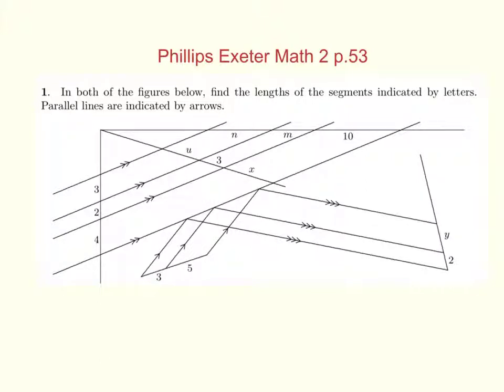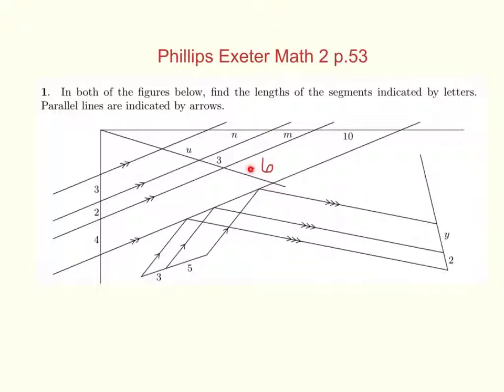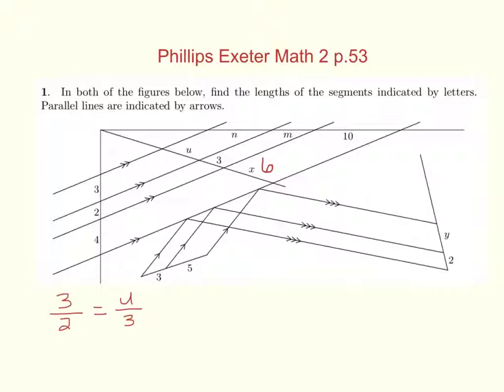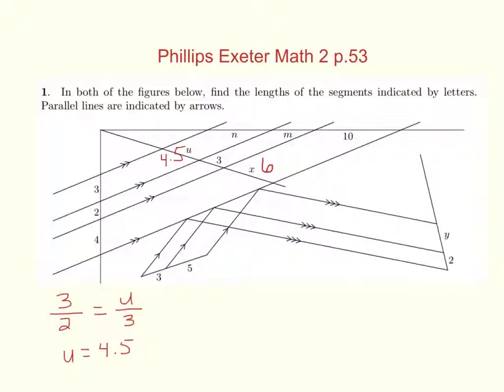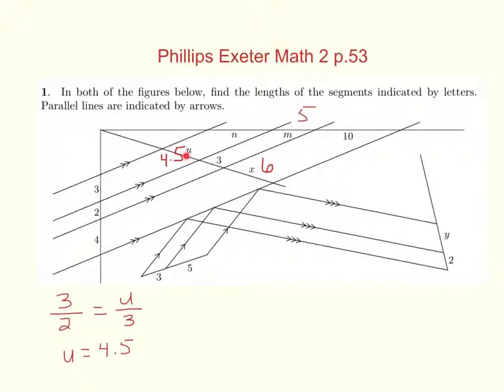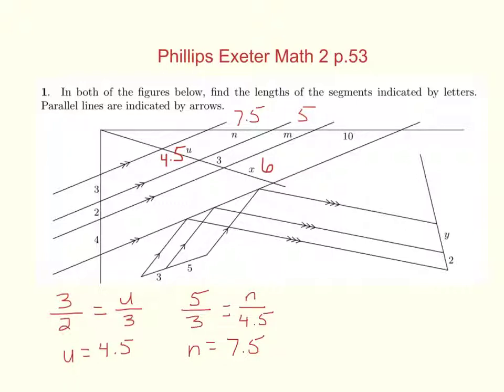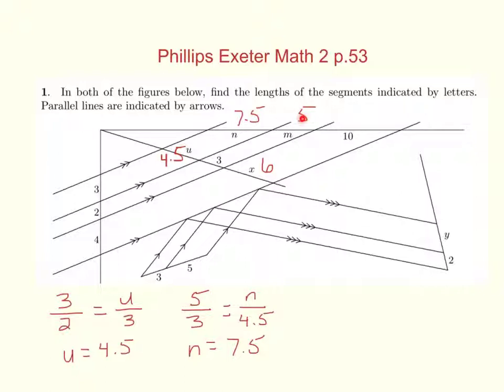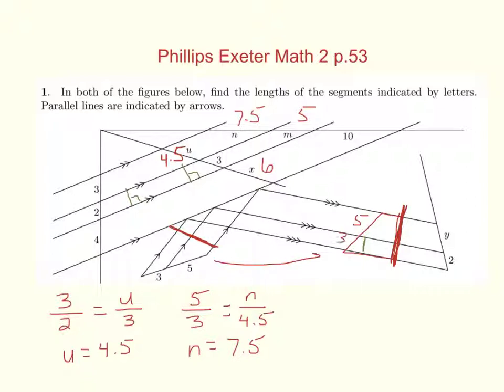Proportional Parts from Parallel Lines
PEAM2_p53_1
Phillips Exeter Math 2 at Foothill HS
Dan Tating